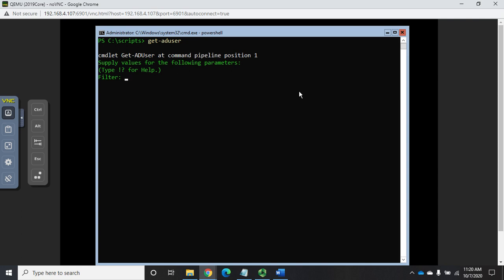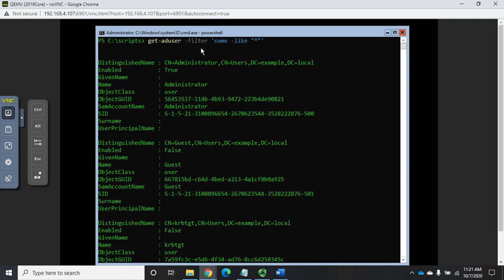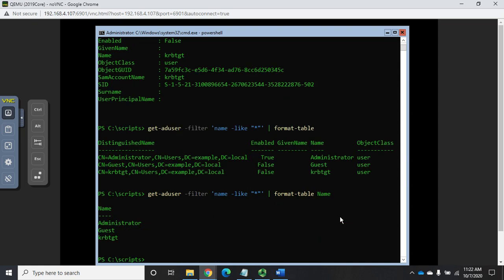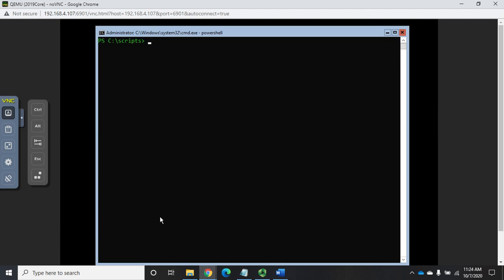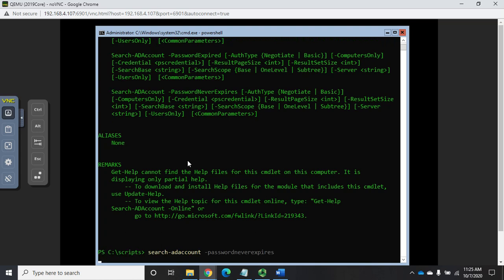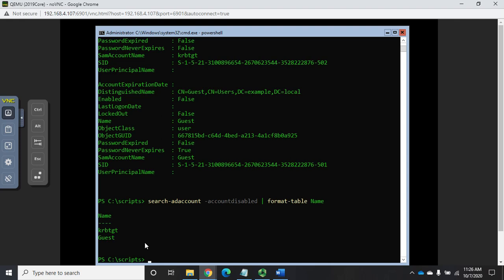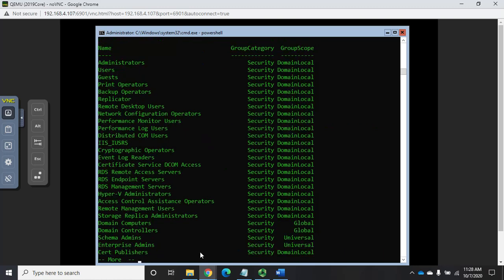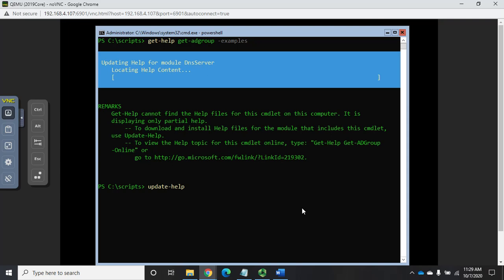Exploring Active Directory using PowerShell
This video demonstrates how to discover information about your Active Directory forest and domain as well as finding users and groups from PowerShell.